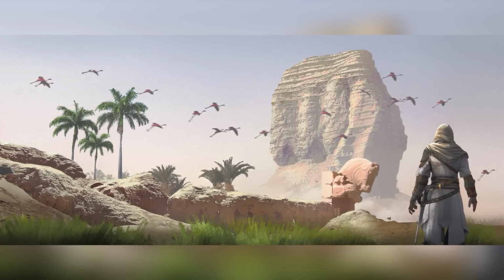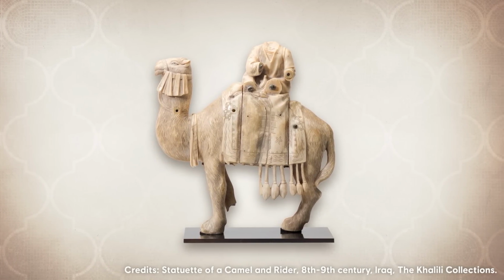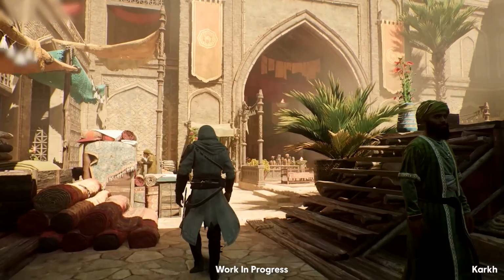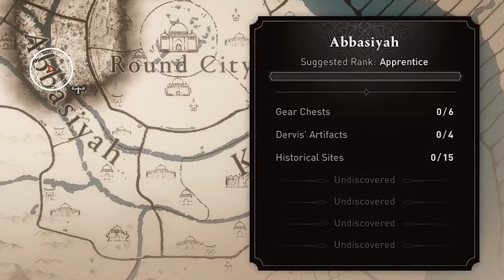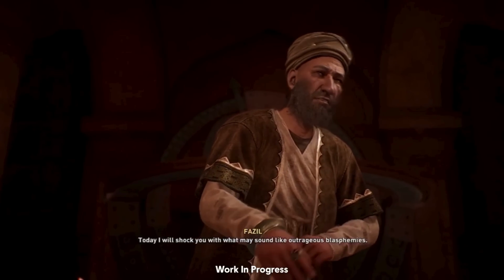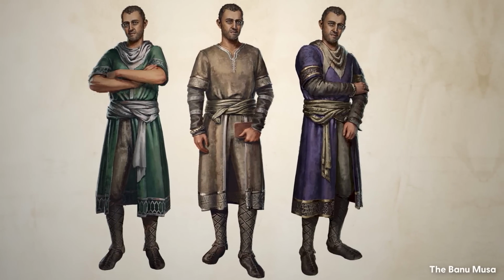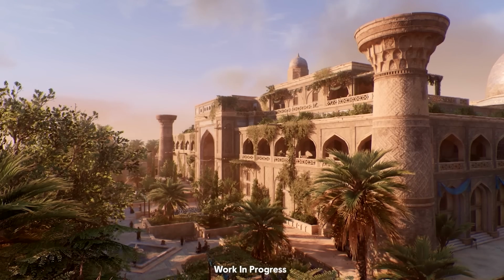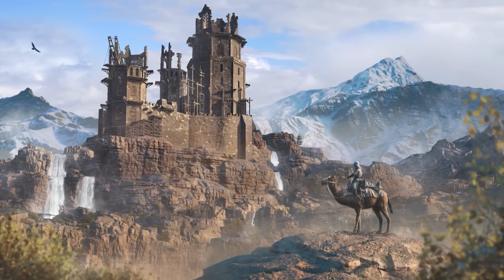NEW Assassin's Creed Mirage GAMEPLAY! Side Quests, Open World & LOCATIONS!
Assassin's Creed Mirage is on its way and I have a ton more videos specializing in the different aspects of the game!

This includes combat, parkour, customization and so much more!

HUGE THANKS TO UBISOFT UK FOR SUPPLYING EARLY ACCESS TO THE DEV DIARY!
Assassin's Creed Mirage is an upcoming action-adventure game developed by Ubisoft Bordeaux and published by Ubisoft. It will be the thirteenth major installment in the Assassin's Creed series and the successor to 2020's Assassin's Creed Valhalla. Principally set in 9th-century Baghdad during the Islamic Golden Age, the game will follow Basim Ibn Ishaq (a character first introduced in Valhalla) and his transition from street thief to fully-fledged member of the Assassin Brotherhood, who fight for peace and liberty, against the Templar Order, who desire peace through control. The game has been described as a return to the series' roots, with a bigger focus on linear storytelling and stealth gameplay than more recent installments, which primarily focused on role-playing and open-world elements. Mirage is set to be released for PlayStation 4, PlayStation 5, Windows, Xbox One, Xbox Series X and Series S, and Amazon Luna in 2023.